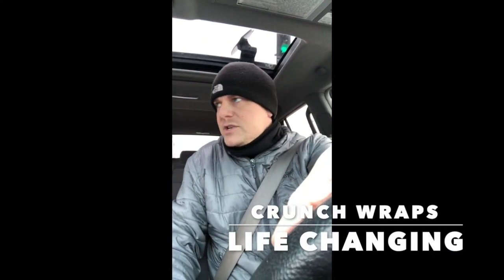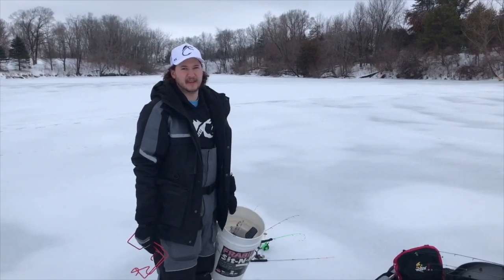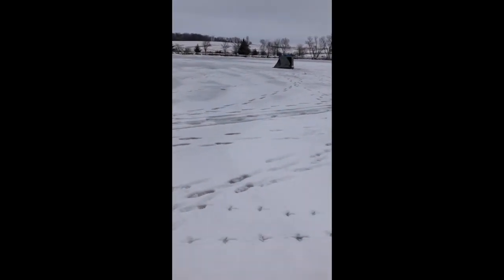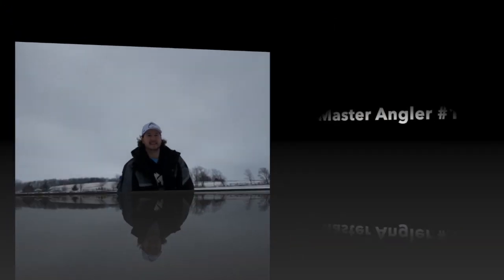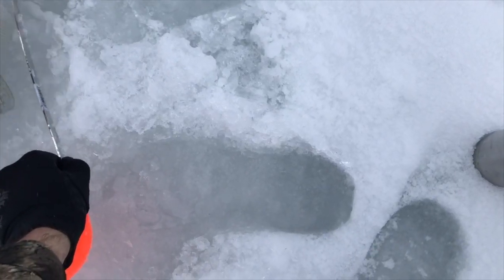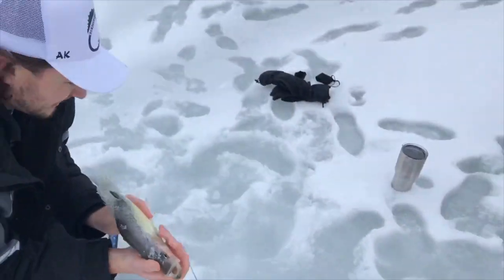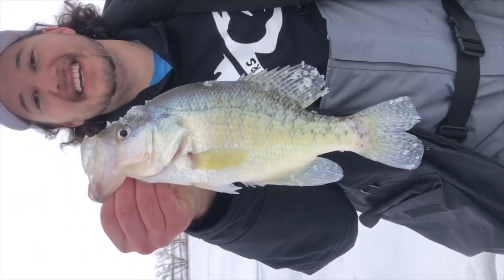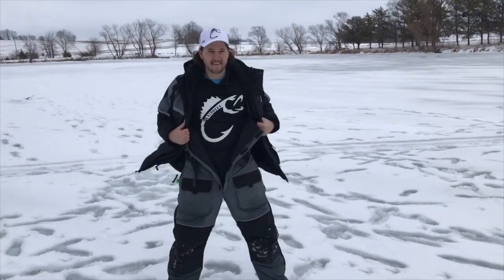Master Angler Crappie's - Rod Rippers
AK your host, The Rod Father and Erik go to one of their farm pond gems. Multiple Iowa Master Anglers caught.
RR Merch